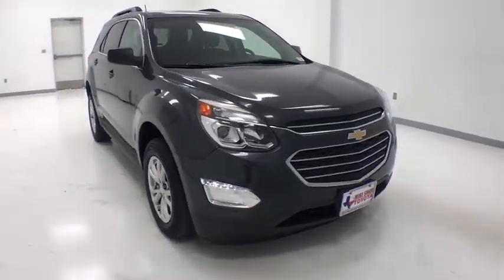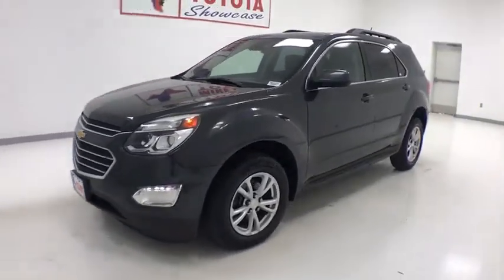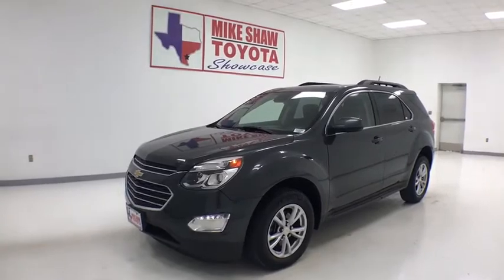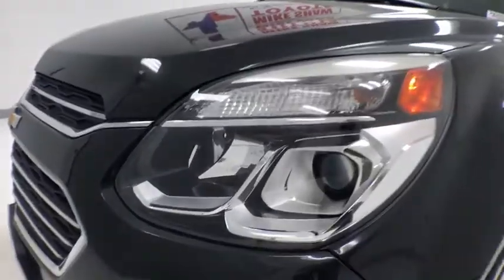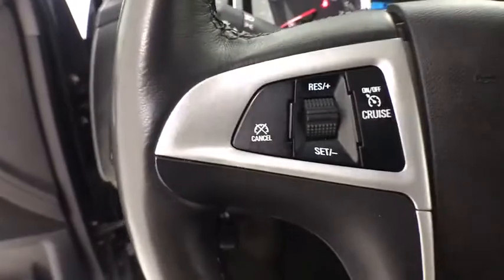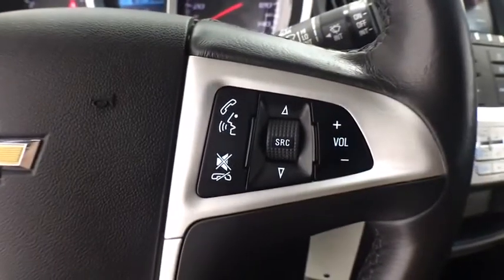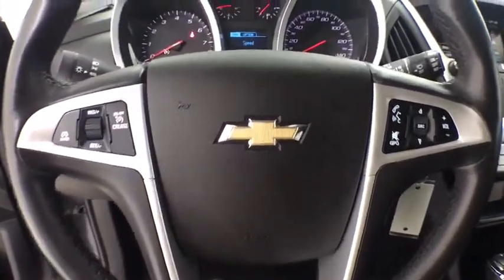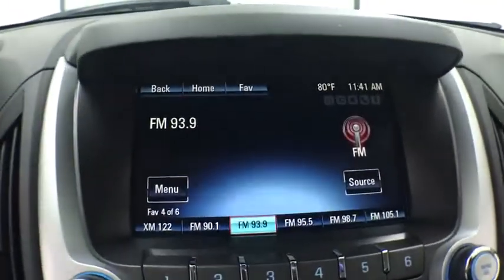2017 Chevrolet Equinox Corpus Christi, Portland, Victoria, Kingsville, San Antonio, TX PKV5295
Nightfall Gray Metallic Used 2017 Chevrolet Equinox available in Corpus Christi, Texas at Mike Shaw Toyota. Servicing the Portland, Victoria, Kingsville, San Antonio, TX area.

21/31 City/Highway MPG FWDbrbrUPFRONT PRICING***NO PRICING GIMMICKS***5 DAY-500 MILE EXCHANGE POLICY***WE FINANCE with APPROVED CREDIT***ONE YEAR FREE MAINTENANCE***BUY WITH CONFIDENCE*** WE PAY TOP $$$ for TRADES***We will even show you the CARFAX history report and the service department repair order detailing the maintenance performed on the vehicle prior to it going on our lot. We make every effort to service our pre-owned vehicles for your piece of mind! WE BUY CARS, TRUCKS, VANS AND SUVs..brbrbrAwards:br  * JD Power Dependability Study   * 2017 KBB.com 10 Most Awarded BrandsbrbrReviews:br  * Backseat has plenty of space and slides/reclines for added comfort; optional V6 engine provides quick acceleration; interior stays quiet at speed; rides smoothly on rough roads. Source: EdmundsbrbrbrMike Shaw Pre-Owned Advantage Warranty includes: 3 month limited warranty coverage and free oil changes up to 12,000 miles as well as Free Lifetime Inspections. See dealer for details.